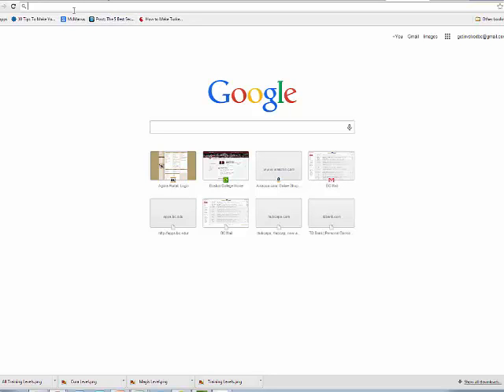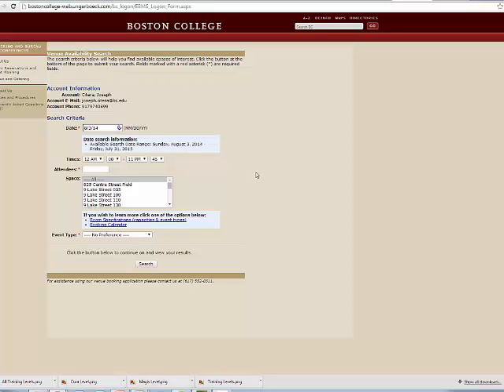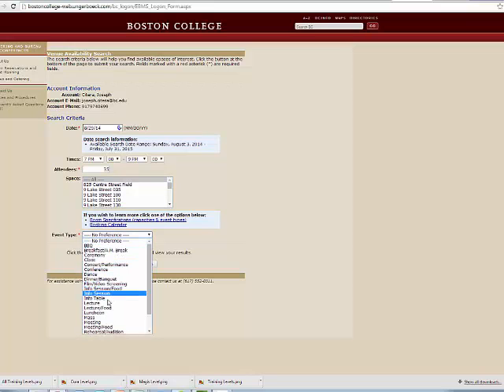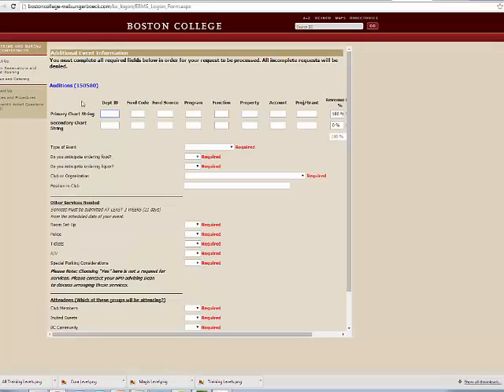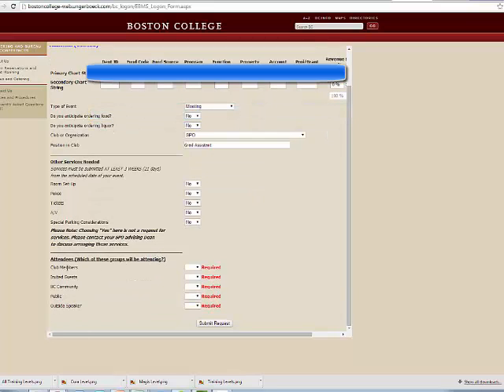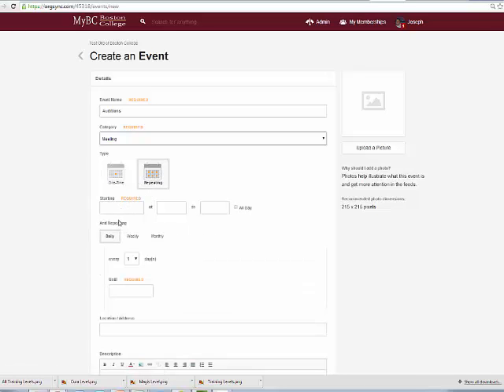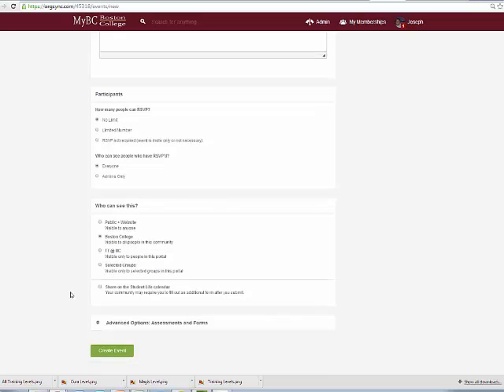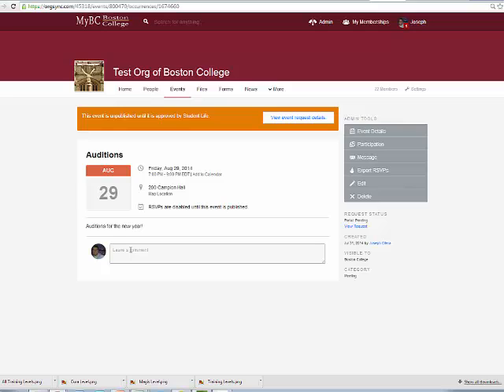Event Planning 101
This is part of a 3-party webinar series for student organizations at Boston College. By completing all three webinars (Budget, Event Planning, MyBC) organization's will receive 1 Mandatory Credit. The link to the corresponding quiz can be found